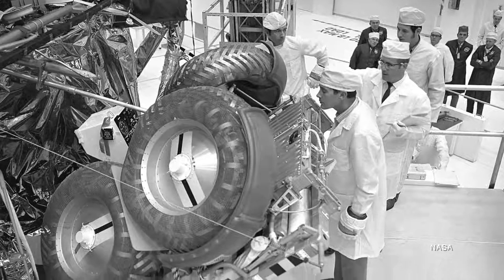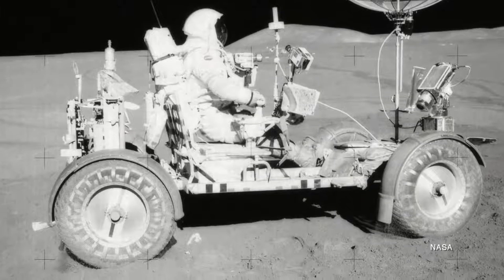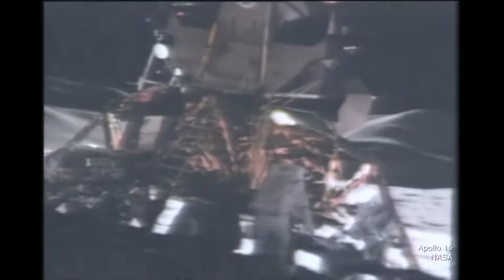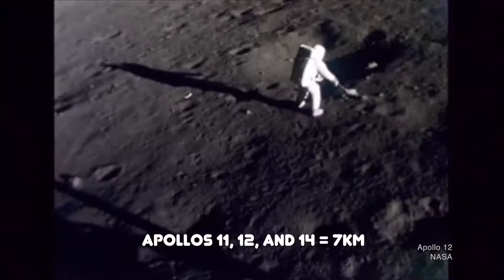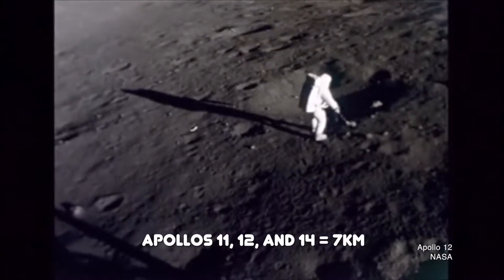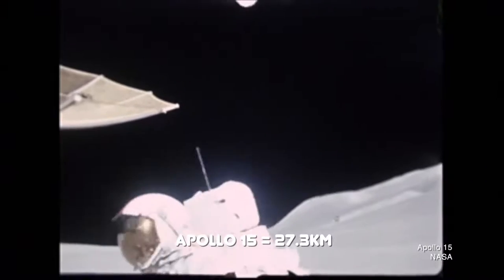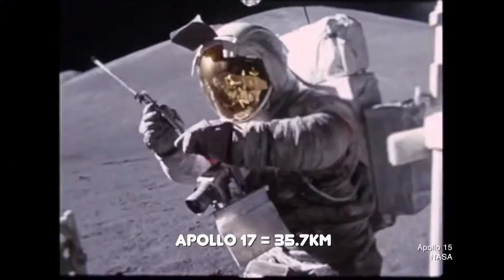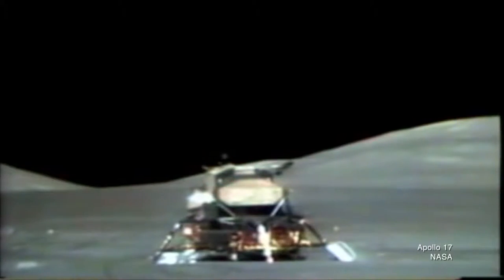How NASA Took Cars to the Moon / With Original Apollo Mission Footage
REBOOT! The Museum of Flight in Seattle asked to include my old video on this in their new Apollo exhibit, and when I looked at it I decided it was too embarrassing. So I redid the video, and added onboard audio! And am happy with the outcome so decided to take the old one down and put this one up instead. Enjoy!

My blog archives has lots of awesome olde timey space, too (and I'm looking for a new home for it, too!)